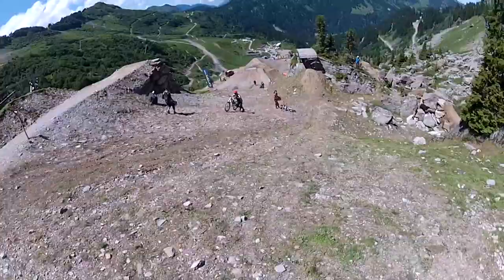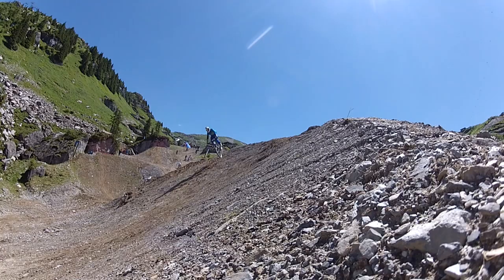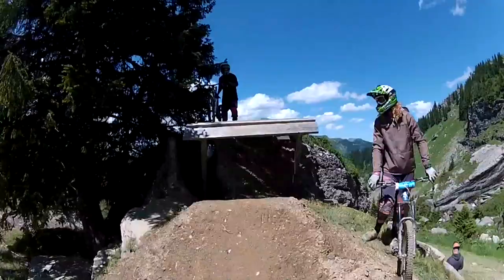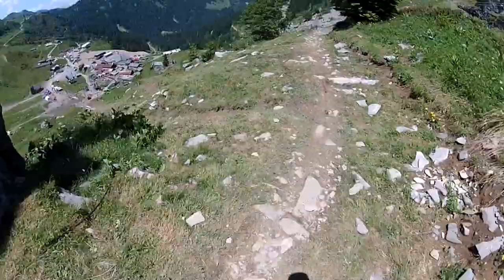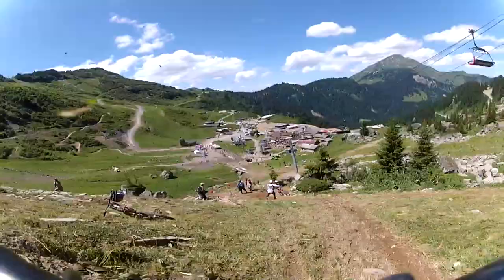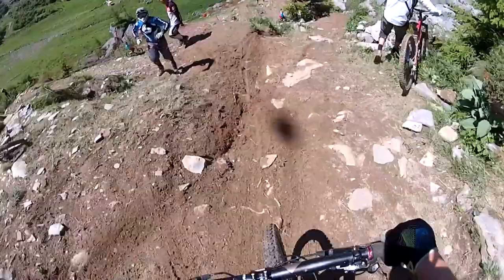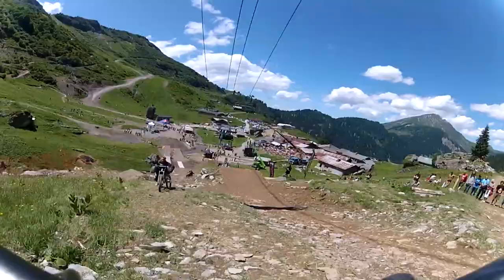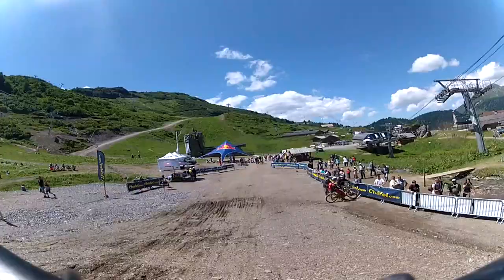FMB World Tour GoPro Course Preview - Châtel Mountain Style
Course Preview with the GoPro Hero HD2 of the only European Big Mountain Event: Châtel Mountain Style 2012.